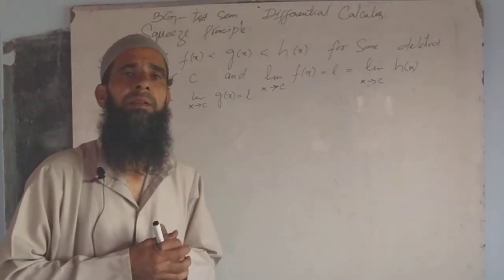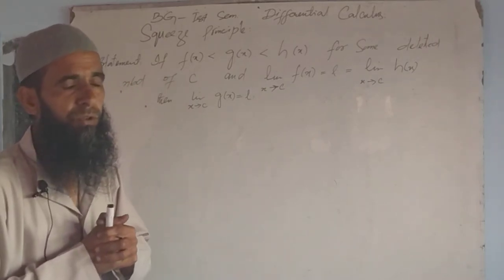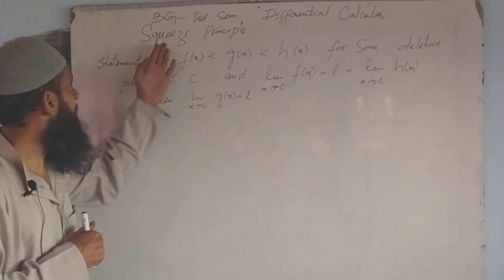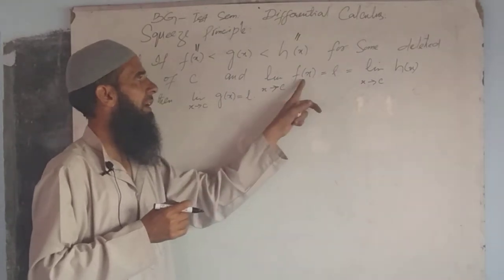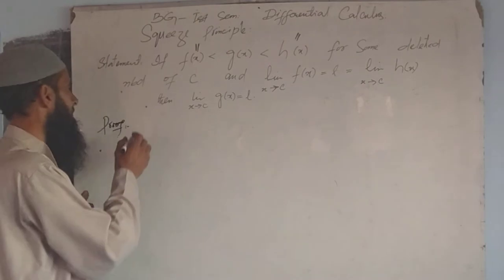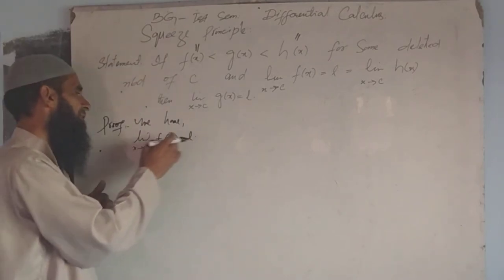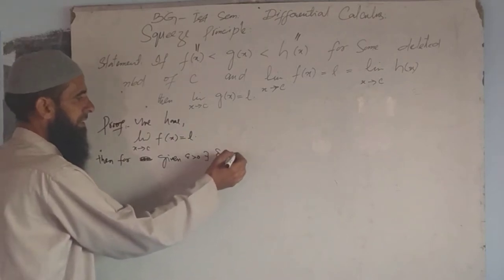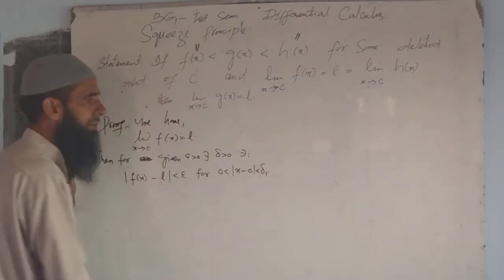BG.Ist.Sem. Limit and continuity. Squeeze Principle.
# Squeeze Principle.   #                                          # State and prove Squeeze Principle.#